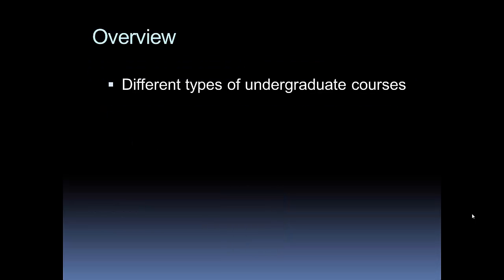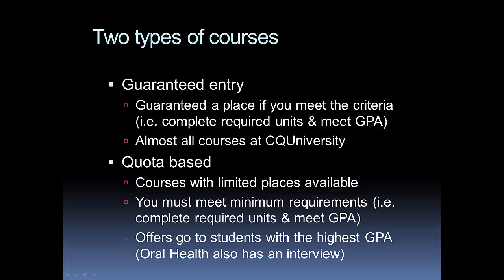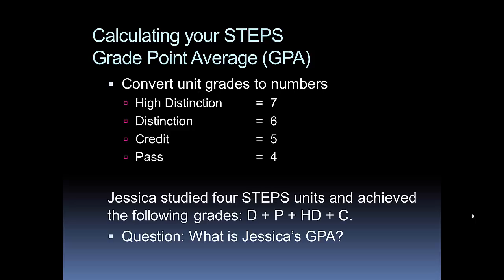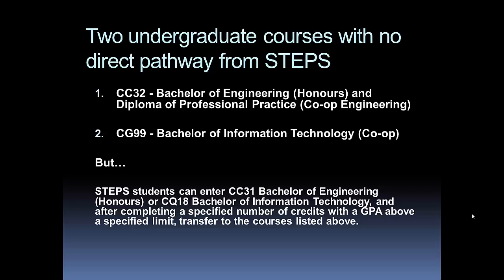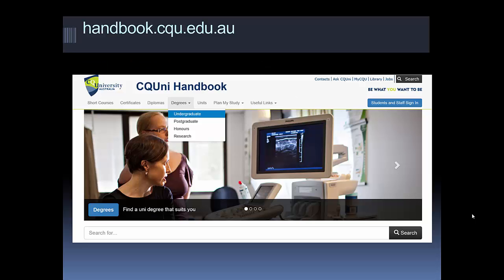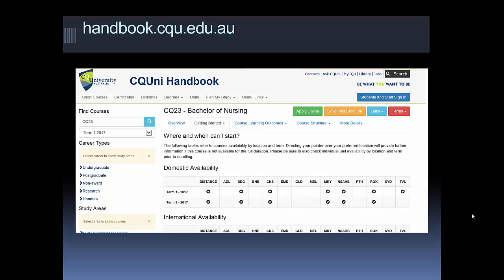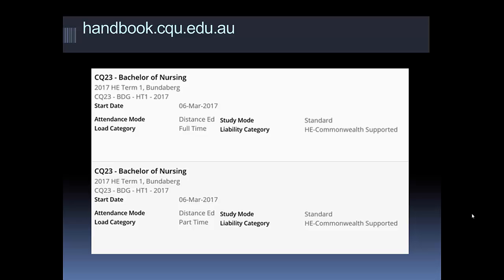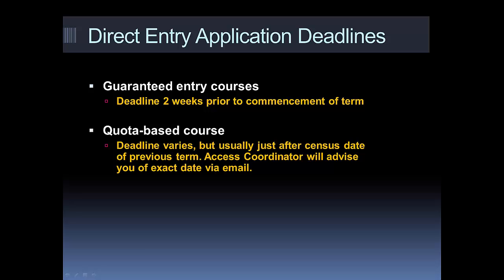PSU Week 11 Direct Entry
Head of Program (STEPS), Chris Cook, talks to STEPS students about the process of applying for Direct Entry into CQUniversity undergraduate degrees.